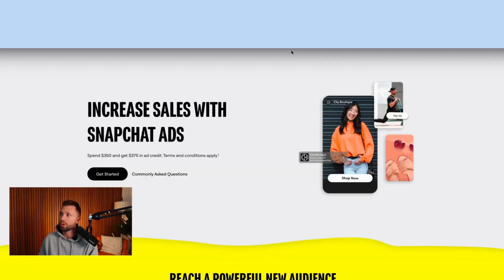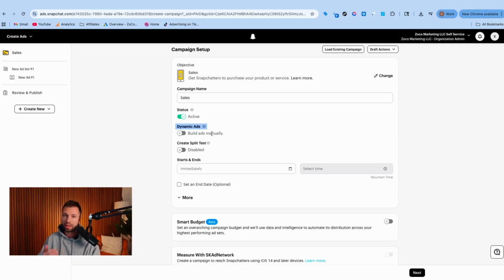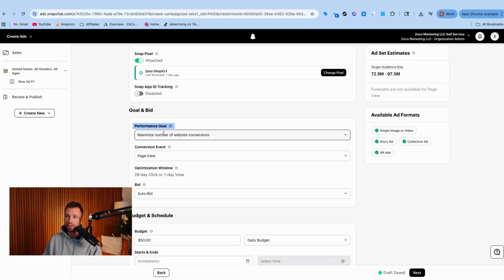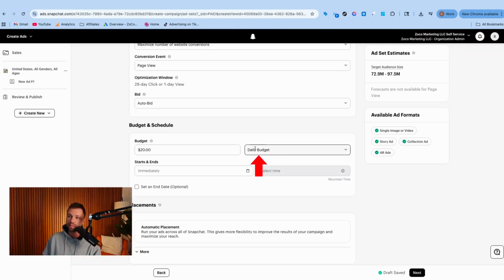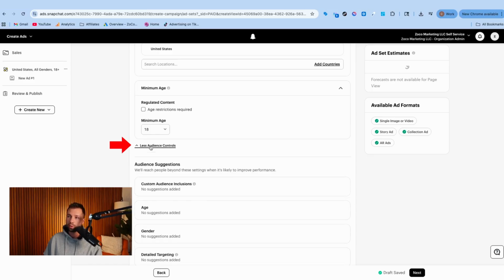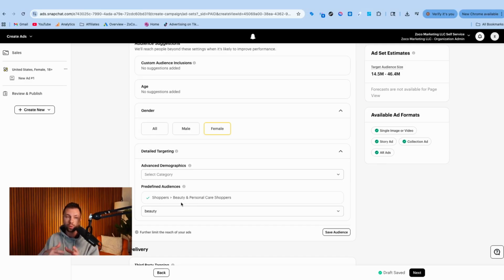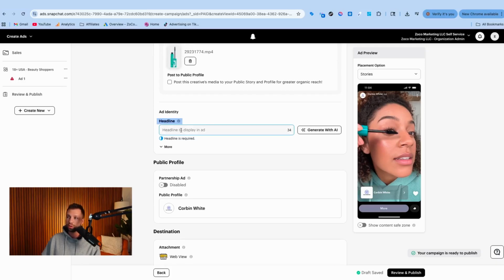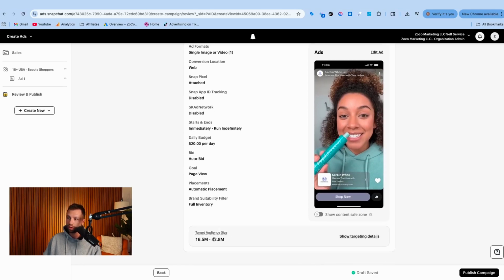How To Run Snapchat Ads For Beginner (2026 Step by Step)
In this video I walk through how to set up your first Snapchat ads campaign. I We will walk through all the important settings and optimizations you need to launch your first ad.

*Time Stamps*
0:00 Create Snapchat Ads Account
0:29 Campaign Settings
2:00 Targeting & Budget Settings
6:03 Building Your Ad Creative